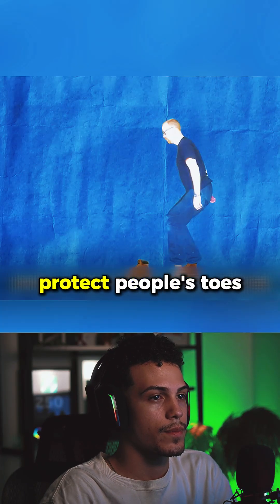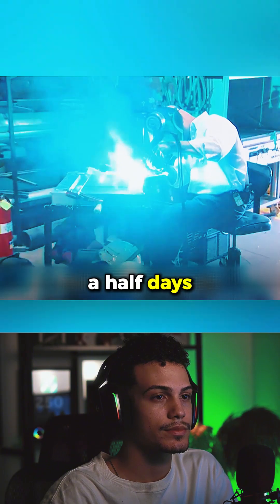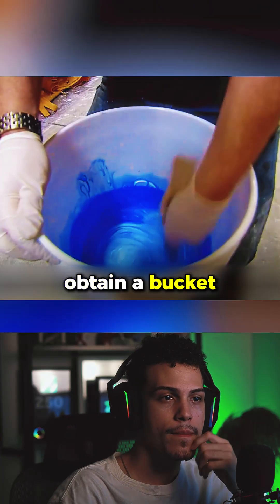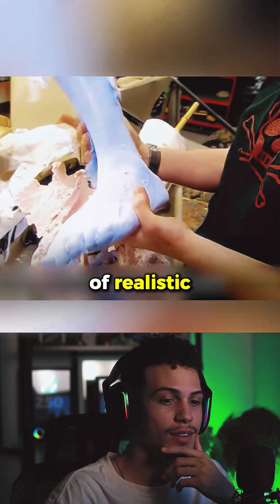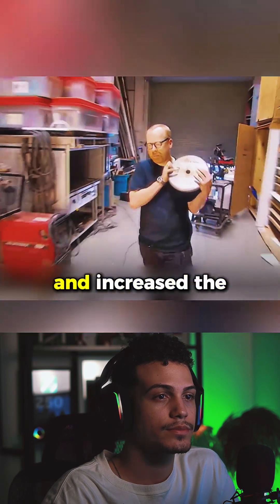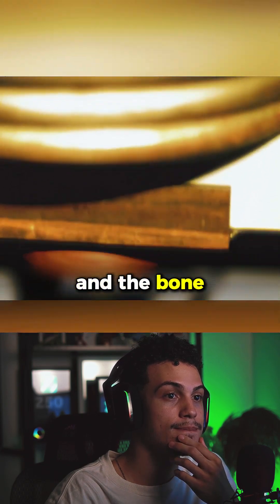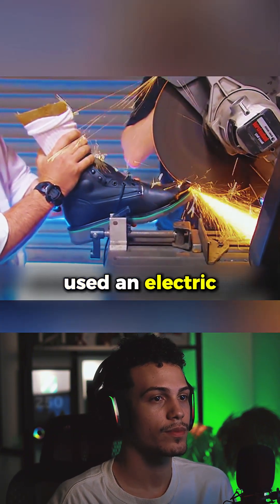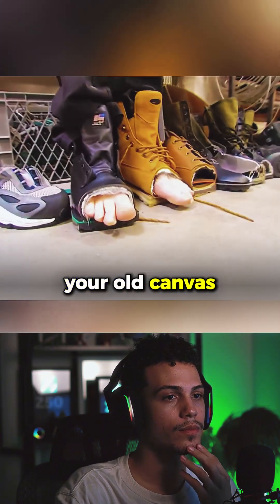Do Steel-Toe Boots Cut Off Your Toes? The Truth Revealed 🥾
Workers fear steel-toe boots cut off toes when struck by heavy objects. Is this true? 🥾 We tested with 440 pounds and the results are shocking! Protection works, but are there limits? 🔬 Comment your thoughts and follow for more amazing science experiments! ⚙️